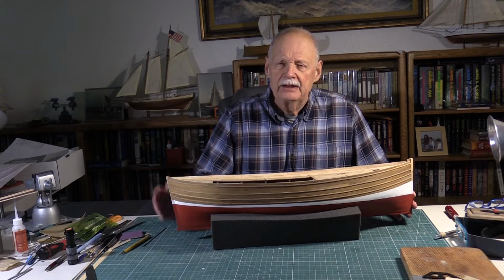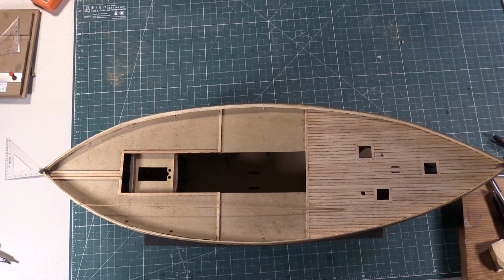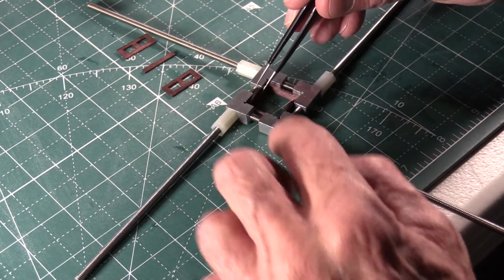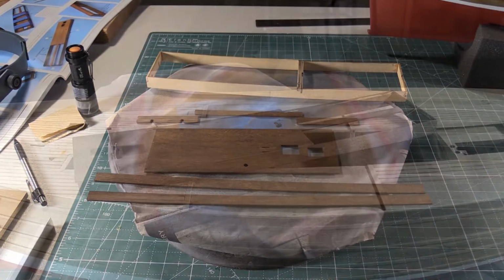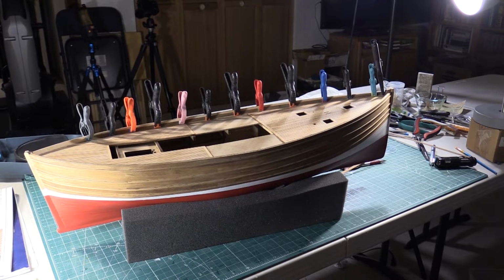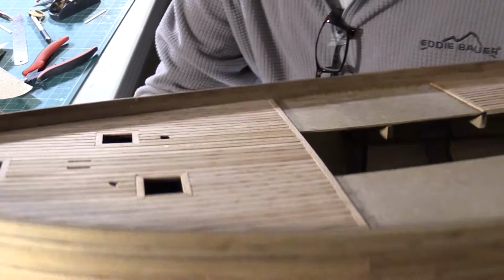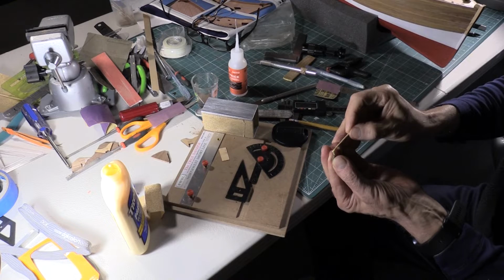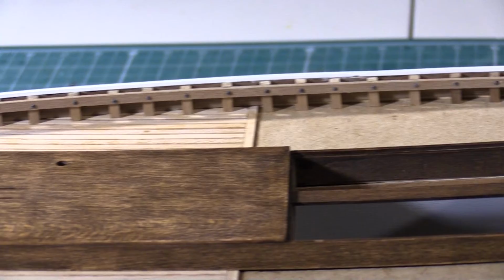Fifie Part 3: planking the deck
In this part 3 video, I lay planks on the deck and on the inner bulwarks.   Then add the Timberheads, inner rail and lay the cap rail.  This is a continuation of assembling the Scottish Motor Fishing Vessel kit from Amati – Victory Models.